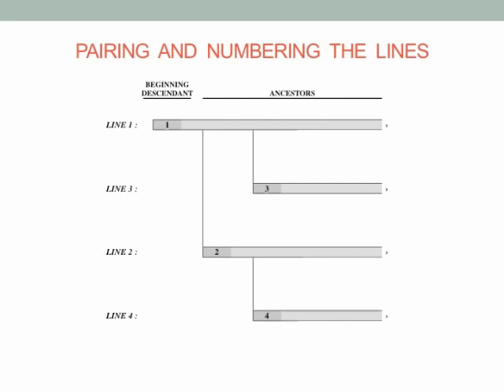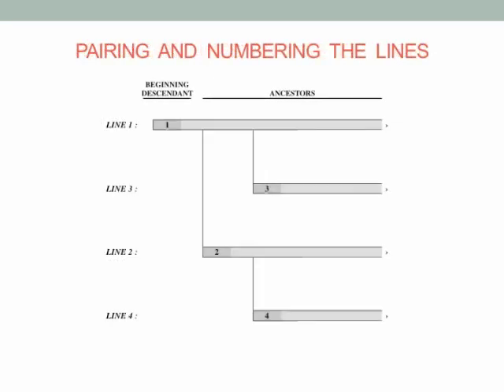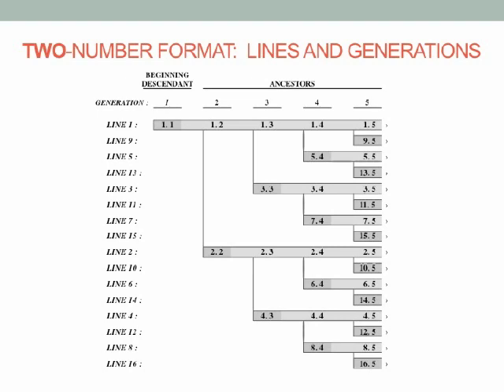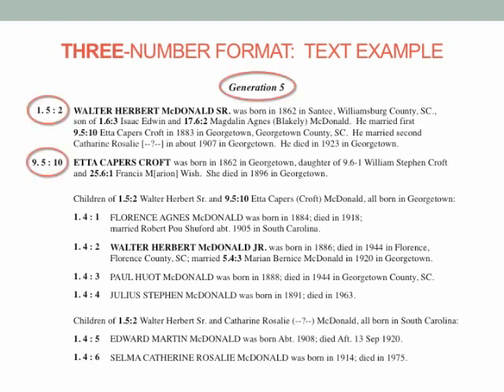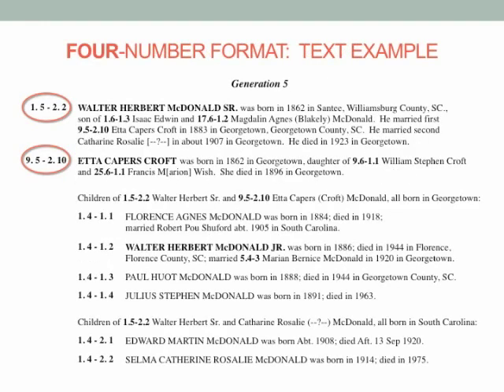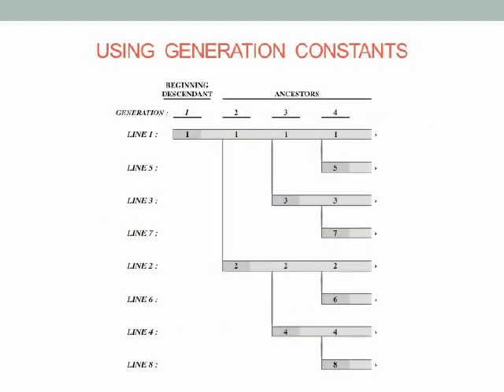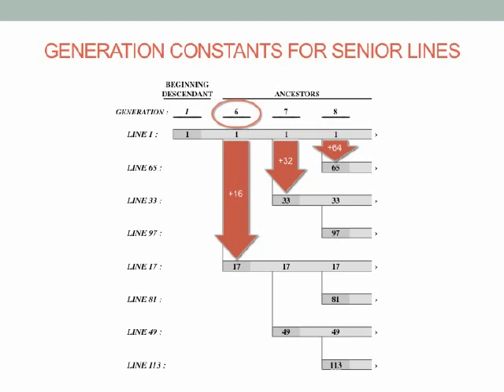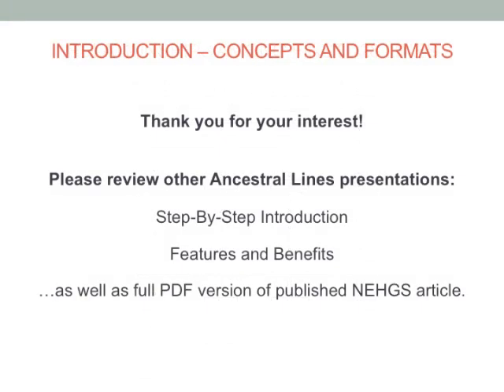Ancestral Lines Introduction - Concepts and Formats 2011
Full introduction to the Ancestral Lines Pairing System - including underlying concepts and useful formats for numbering ancestral Lines, Generations, Pairings and Siblings.